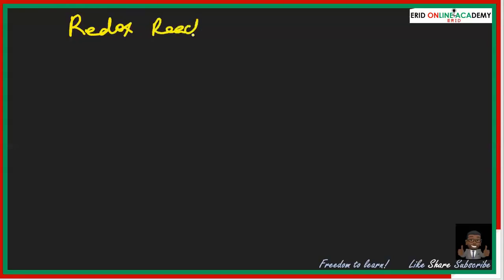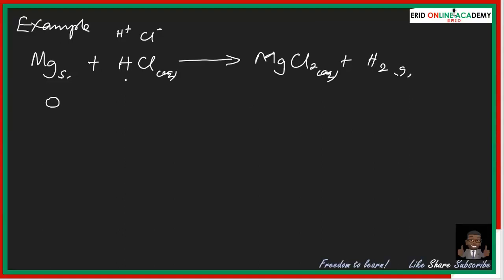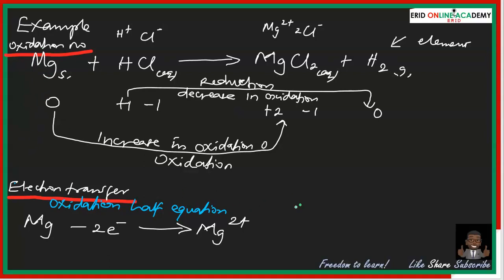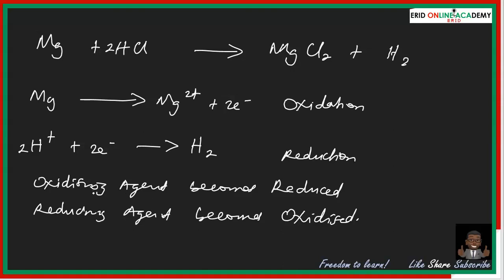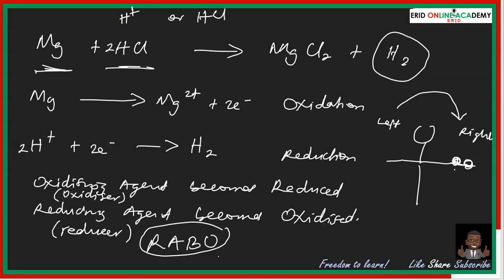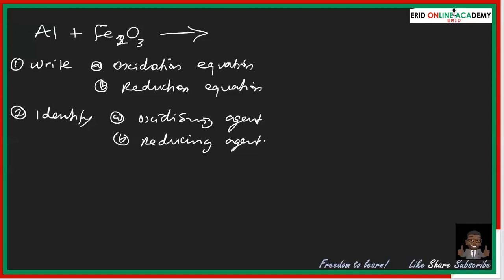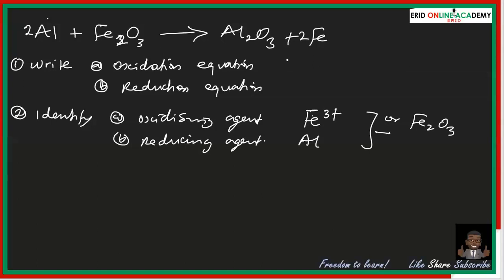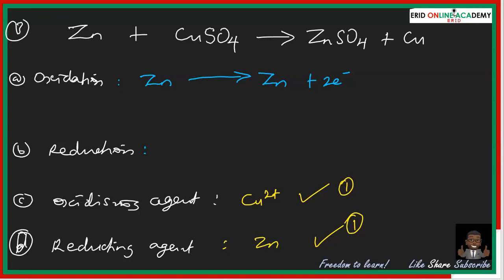IGCSE Chemistry: Redox - A Quick Review